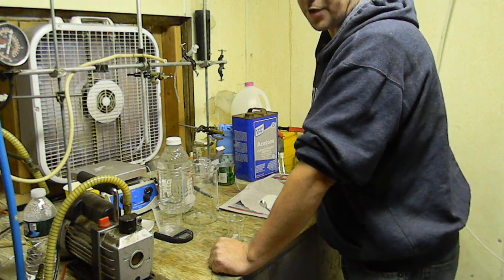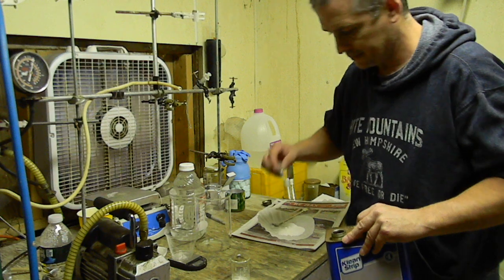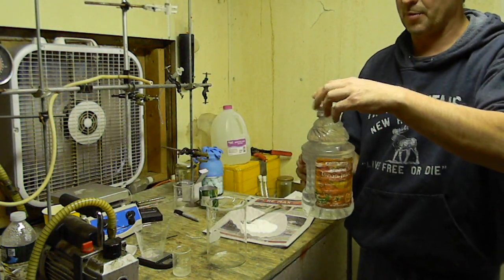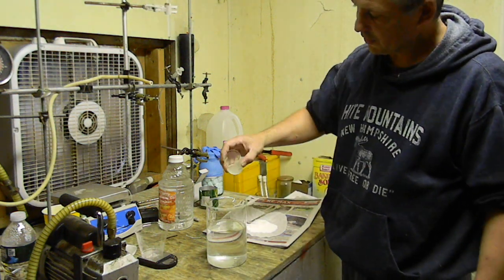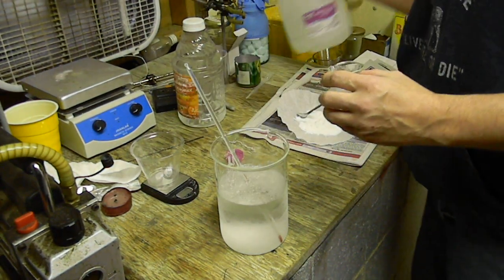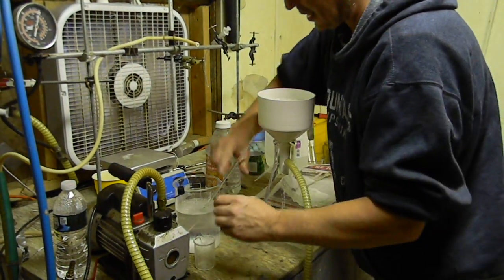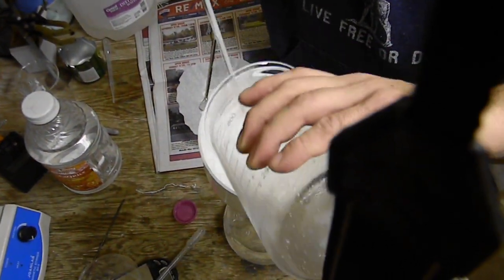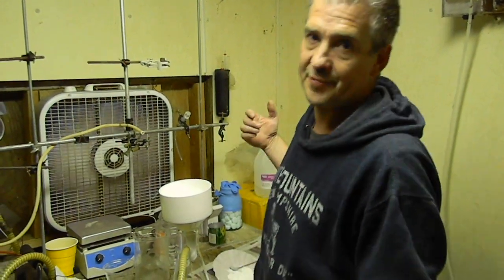Rrecrystallization of ETN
Did this video for a friend.